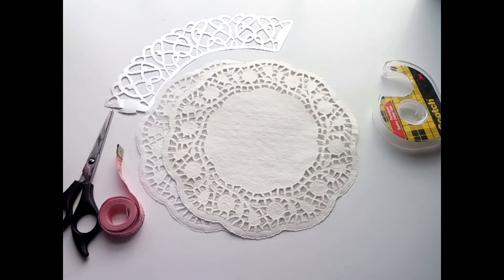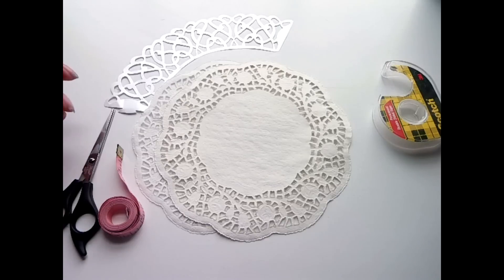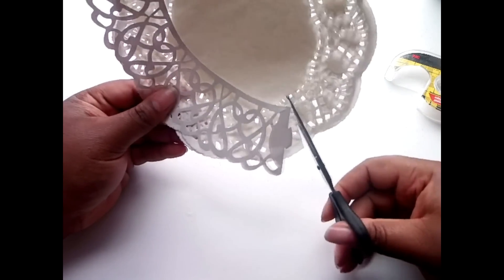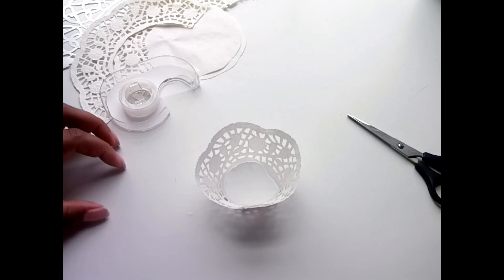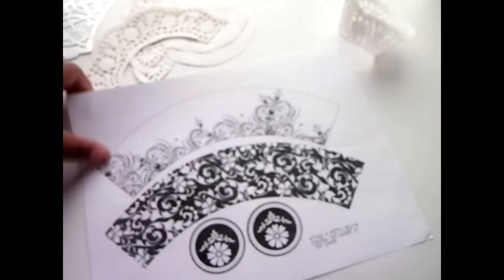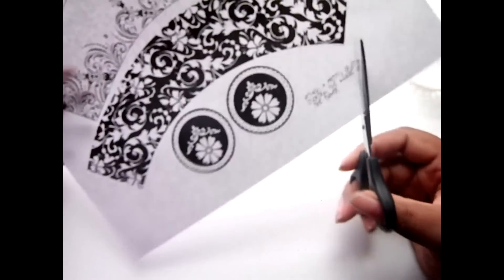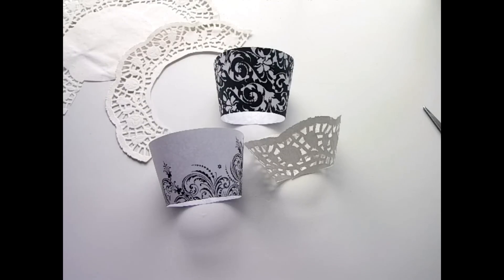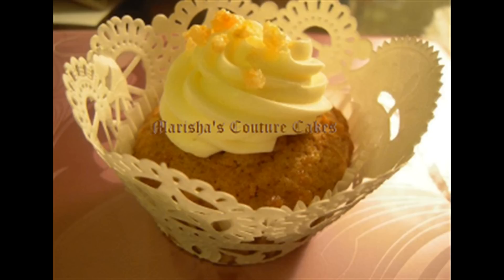DIY Cupcake Wrappers & Update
Hey guys. Thought I'd share some cool ideas on making your own cupcake wrappers at home. As well as let you guys know what's going on with the channel and why an Easter video was posted in the middle of summer lol. Enjoy!

Cake Scraper Set:
Cake Decorating Tool Caddy:
My favorite fondant mat:
Airbrush Machine:
Rice Krispie Treat: